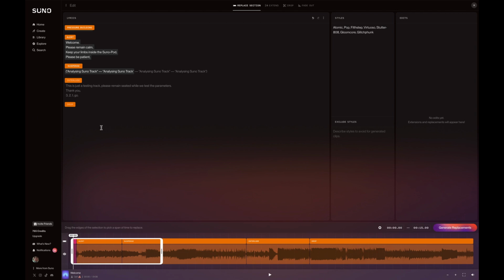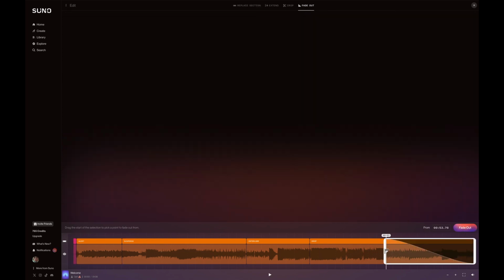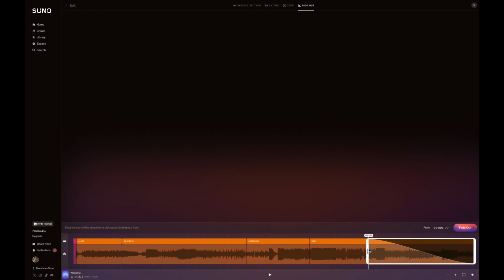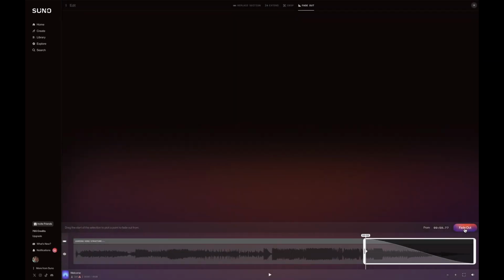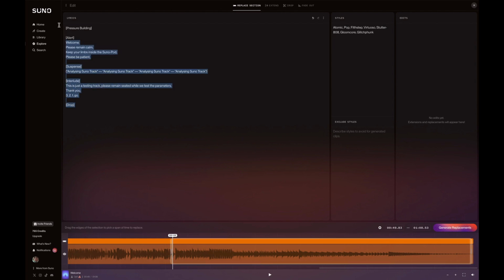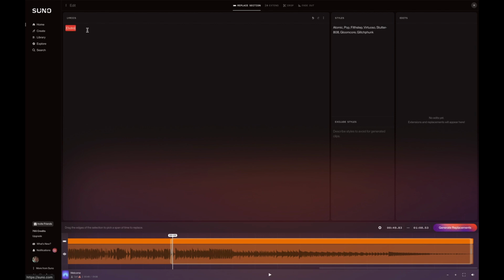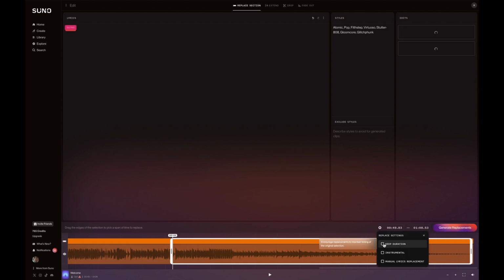Easy outros w/ fadeout for Suno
Been using Suno for close to a year now, let me share some knowledge regarding the new fade out tools and combining it's properties to generate easier outros with V4.

Music generated on Suno with a simple prompt.